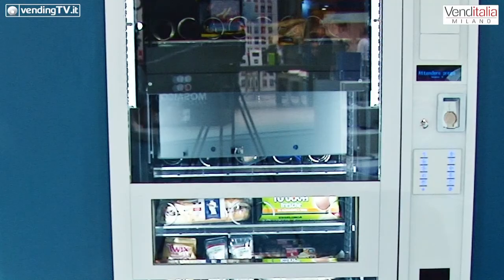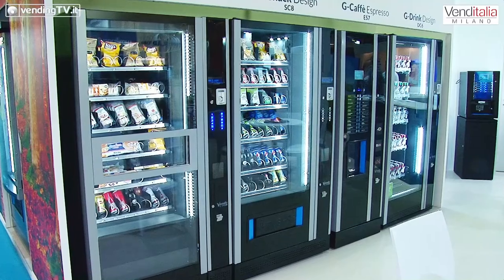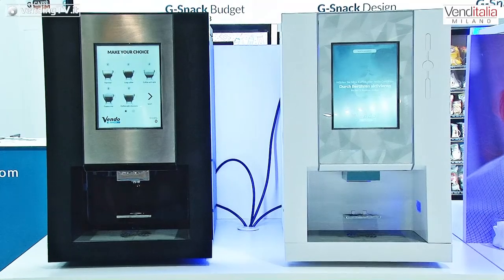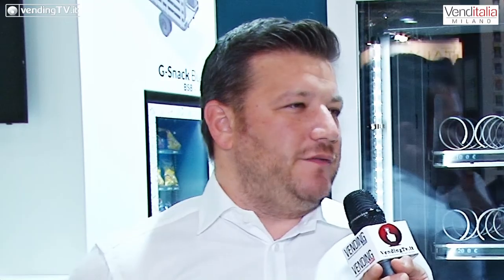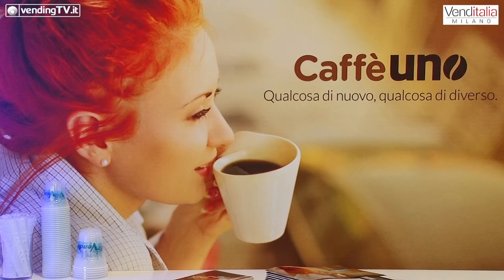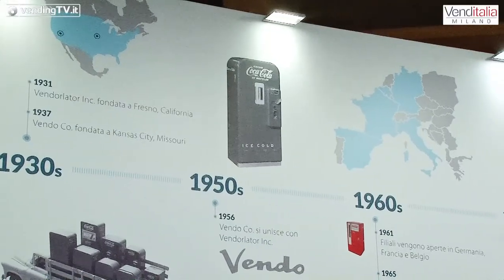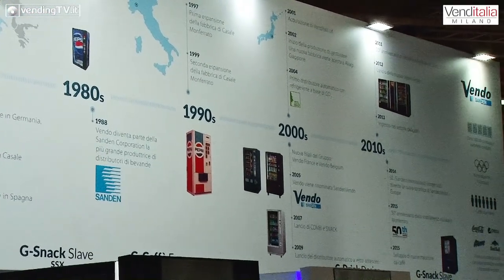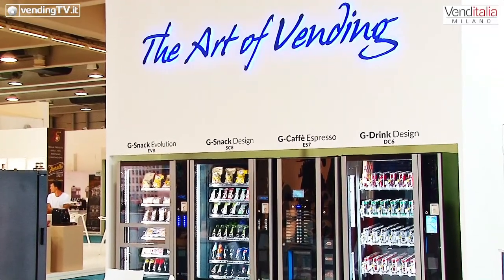VENDITALIA 2018 - Intervista con Mauro Giordano di Sanden Vendo Italy